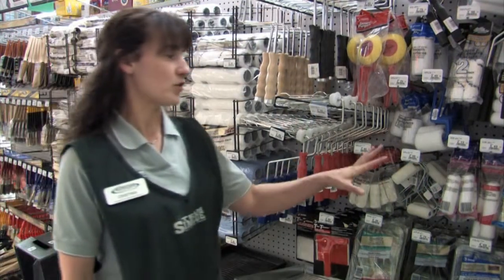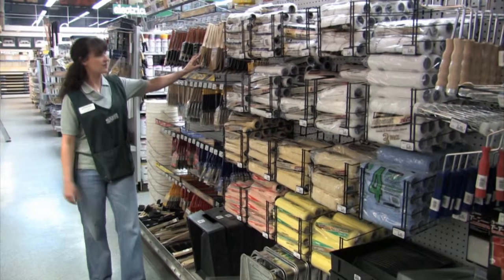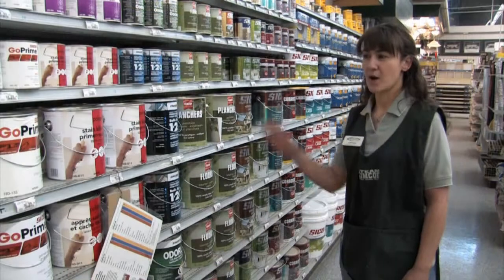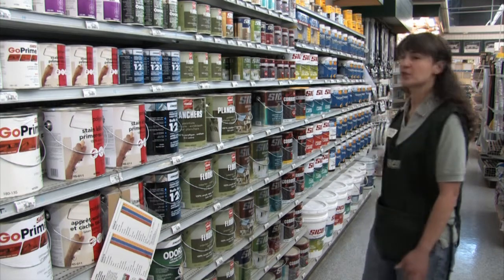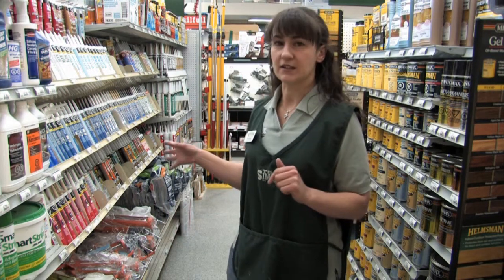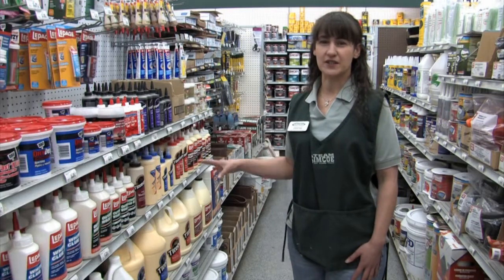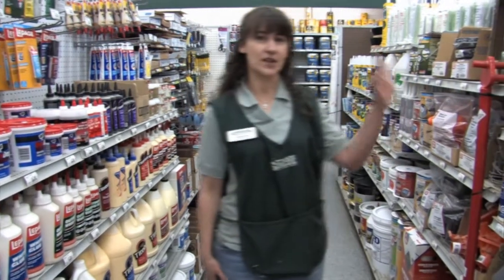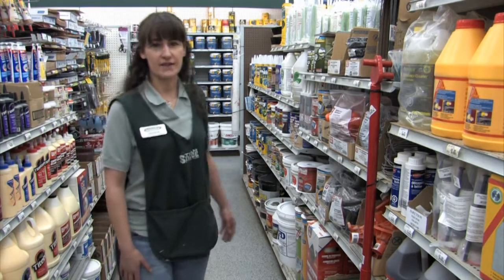Paint Department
Christine gives a tour of the Simcoe Building Centre paint department